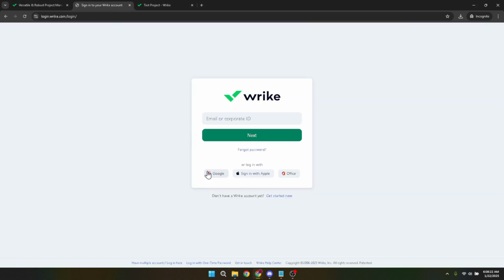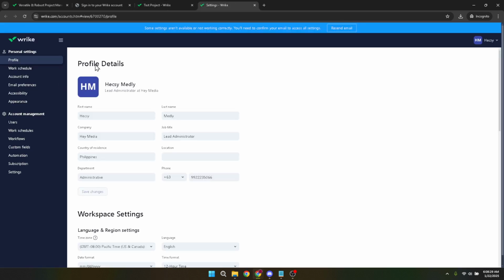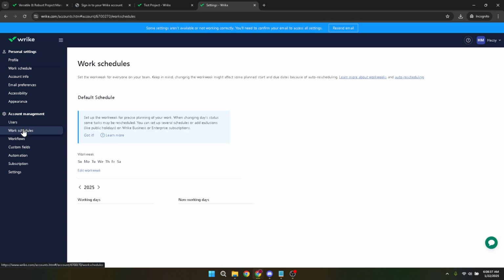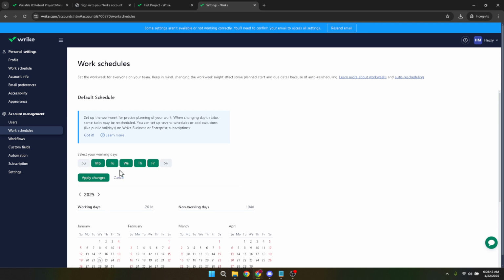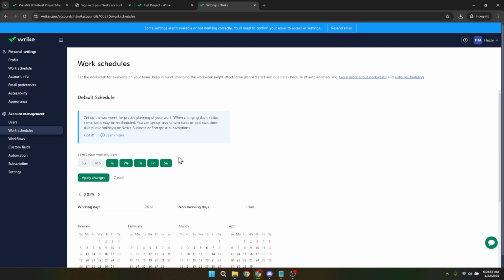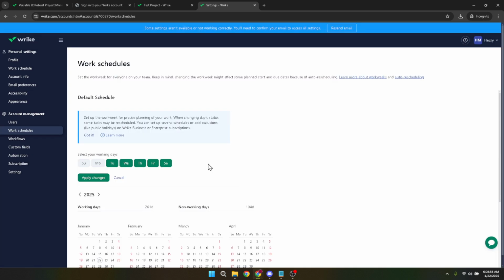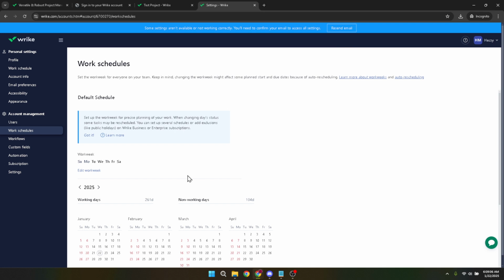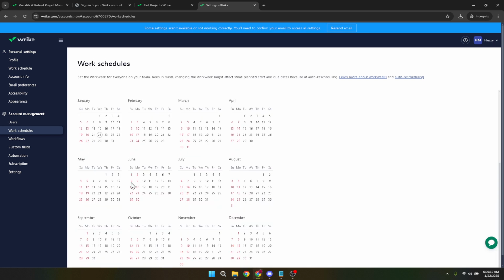How to Change Workweek in Wrike (Full 2025 Guide)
In today's video we will show you how to change workweek in wrike,how to remove dependencies in wrike,wrike how to use,wrike beginners guide,how to use wrike for project management,how to use wrike,how to add custom fields in wrike (2022),how to delete user in wrike,how to delete comments in wrike,how to add dependencies in wrike,wrike tutorial,wrike project management,how to find deleted items on wrike (2022),wrike (company),wrike,beginners guide wrike,wrike business